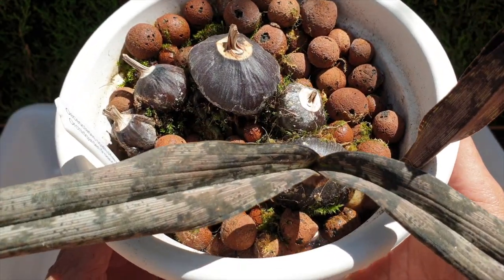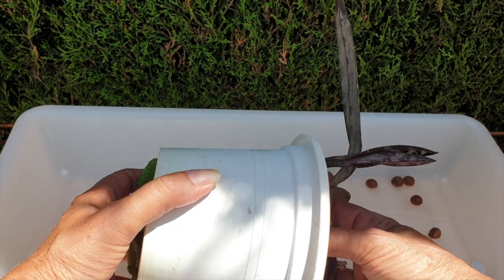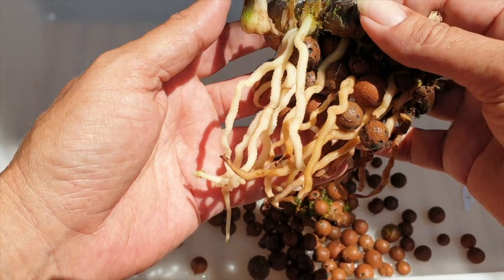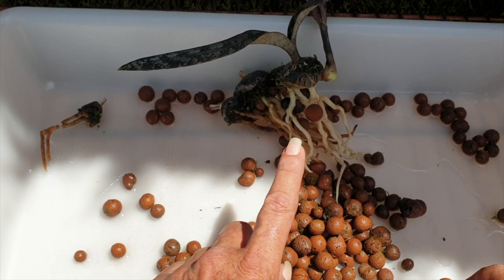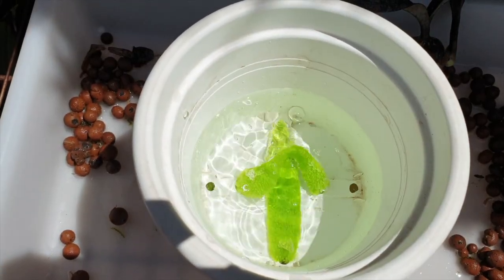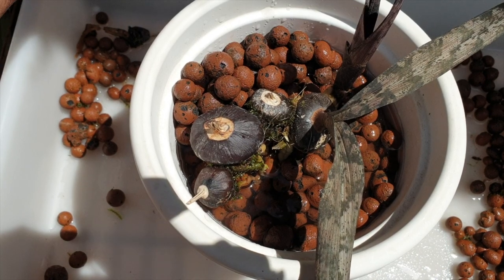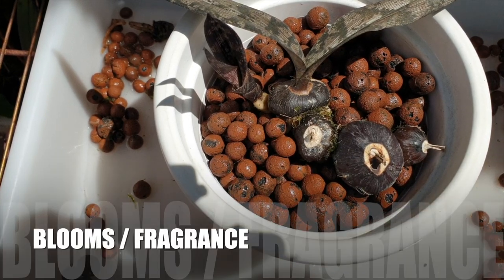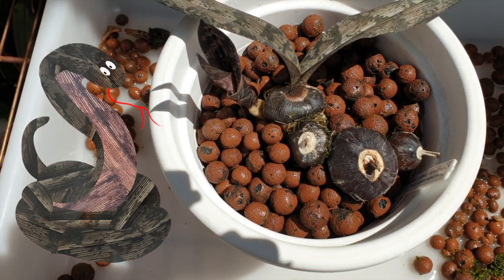Oeceoclades spathulifera 🐍 Terrestrial Orchid Repot | Care | Organic Inorganic media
The Snake Orchid, The Shiny Spotted Orchid are easier to remember than the actual name of this terrestrial orchid, Oeceoclades spathulifera. The leaves of the Oeceoclades spathulifera are what makes this orchid so attractive to grow. It takes many years to get Oeceoclades spathulifera to bloom, so, the fact that the leaves are so beautiful, the wait is not that difficult. The care for Oeceoclades spathulifera is detailed in this video. It includes how to care for Oeceoclades spathulifera in semi hydroponics with inorganic media, mine being leca, as well as how to care for Oeceoclades spathulifera in organic media. What is the ideal media combination for Oeceoclades spathulifera if grown inorganically. Can you grow Oeceoclades spathulifera in leca and self watering as a form of semi hydroponics? Here is proof that it can be done 👍🏼

00:00 - How to repot and care for Oeceoclades spathulifera orchid
01:05 - Top Tip for what to be aware of with the roots of Oeceoclades spathulifera orchid
01:17 - When is the best timing to repot Oeceoclades spathulifera orchid
02:12 - How to care for Oeceoclades spathulifera orchid in a wet dry cycle media mix
04:39 - When does Oeceoclades spathulifera orchid start to grow new roots
05:35 - How to identify dead roots on Oeceoclades spathulifera orchid
05:47 - How to identify live roots on Oeceoclades spathulifera orchid
06:36 - How to water Oeceoclades spathulifera orchid without causing root rot
06:45 - Where is Oeceoclades spathulifera orchid native to?
07:16 - How much light does Oeceoclades spathulifera orchid need to grow well?
09:19 - What is the best pot size for Oeceoclades spathulifera orchid?
10:06 - How to pot Oeceoclades spathulifera orchid without damaging sensitive roots
11:02 - What is the ideal temperature range tolerance for Oeceoclades spathulifera orchid?
11:27 - How to care for Oeceoclades spathulifera orchid during the winter months
13:13 - How much fertilizer does Oeceoclades spathulifera orchid need to grow well?
15:20 - Why does the Oeceoclades spathulifera orchid drop leaves on older growths? Is it normal for Oeceoclades spathulifera orchid to drop leaves on older growths?
15:51 - Where does the spike for Oeceoclades spathulifera orchid grow?
My environment:
Mediterranean climate, hot summers / mild winters
45% - 85% humidity, with regular airflow
Orchid growing supplies:
               Seramis, Akadama
Water: Reverse Osmosis
Insecticidal Soap
General PPM: 300 Summer, or in active growth
                          150 Winter, RO Water and KelpMax only